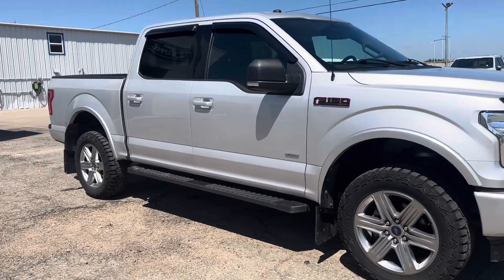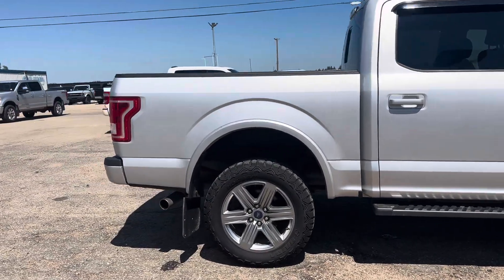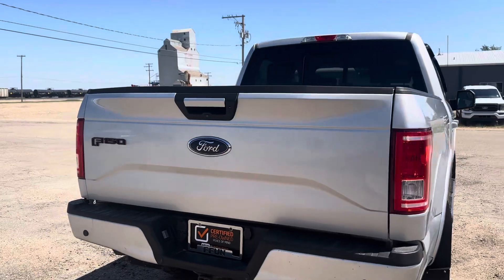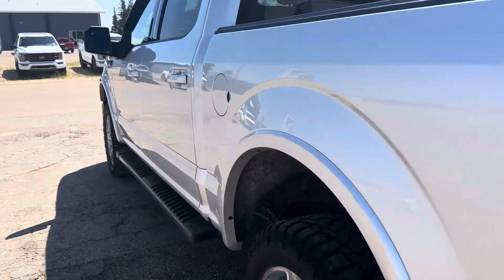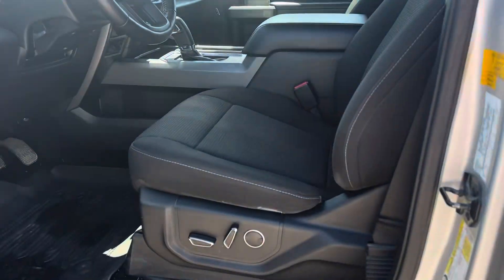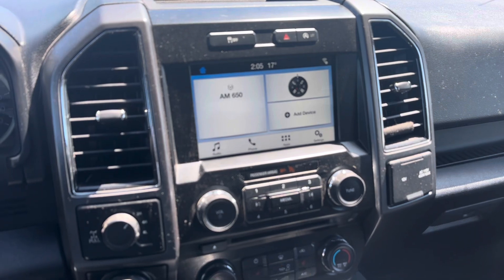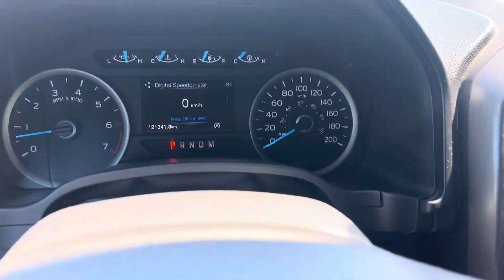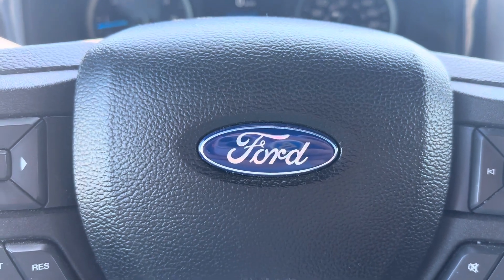2017 Ford F-150 XLT 23125A- Country Ford in Wilkie